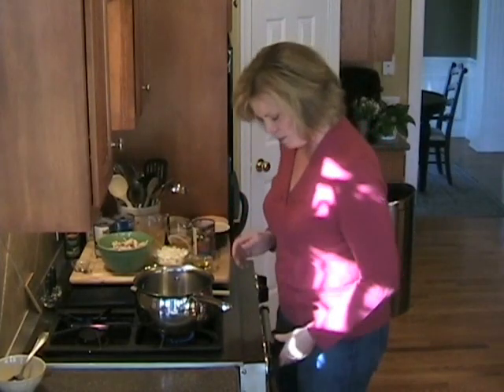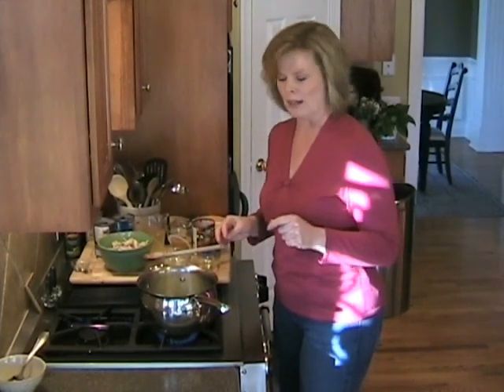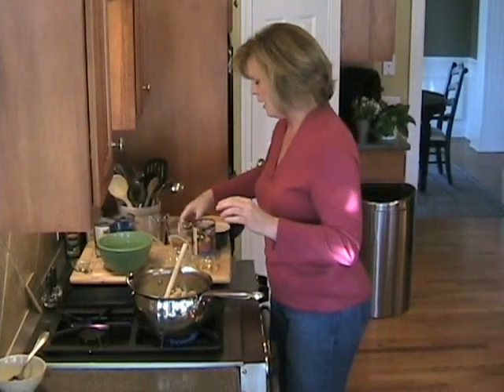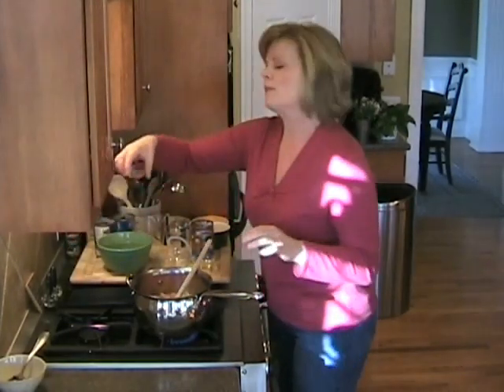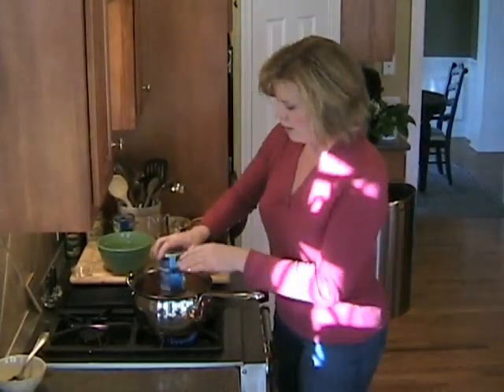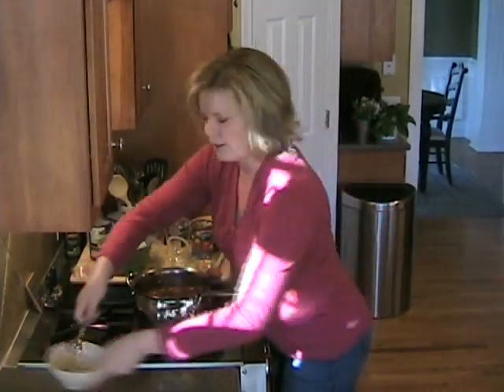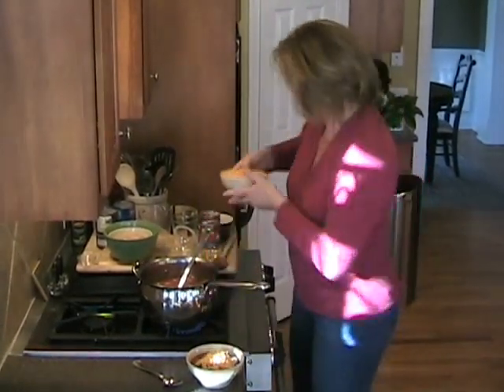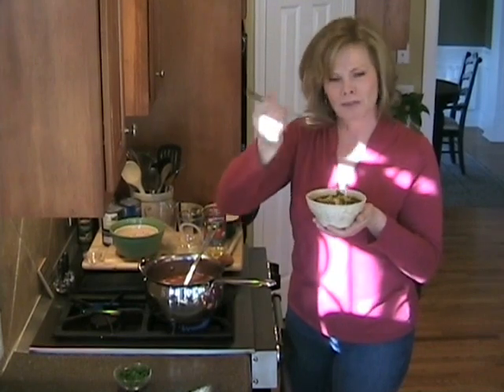How to Make a Simple Tortilla Soup by Leanne Ely of Saving Dinner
Saving Dinner's Leanne Ely, "The Dinner Diva" best selling author of the cookbook series "Saving Dinner", shows you how to make a simple tortilla soup to warm you up during the cold days of winter.

For the Organized Family try our Freezer Meal Club:
Prizes each Month!